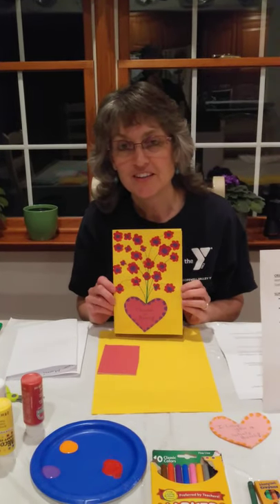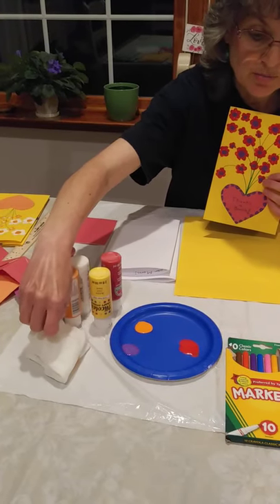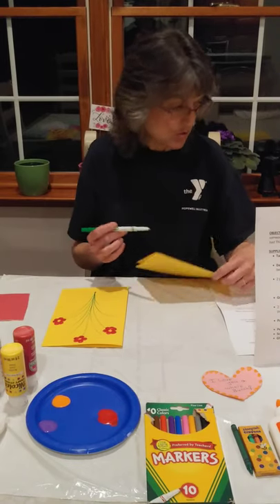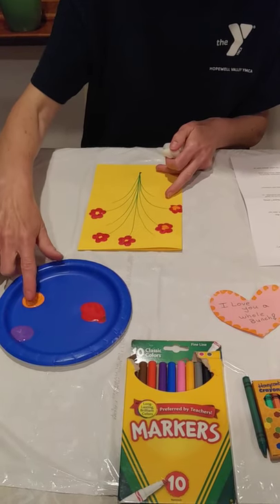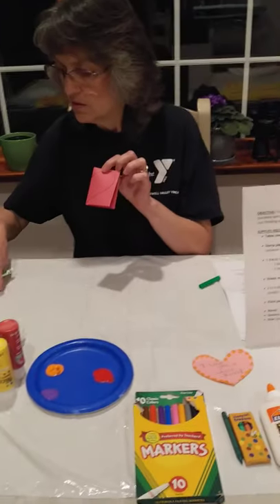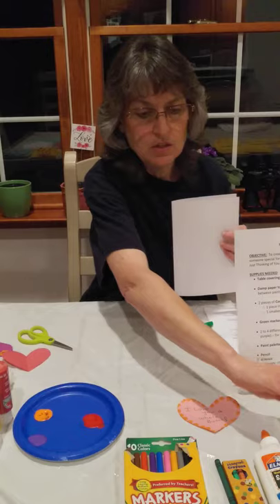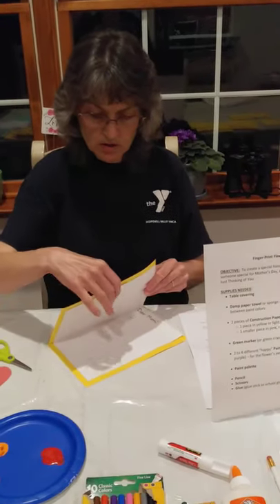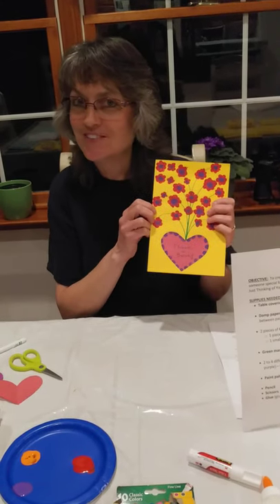Ms. Kimmy's Art Corner (Fingerprint Paint Cards)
Ms. Kimmy teaches you how to make fingerprint paint cards with everyday supplies that you may have at home.

Finger-Print Flower Card

OBJECTIVE:  To create a special hand-made card to be given to someone special for Mother’s Day, a Birthday, Thank You, or Just Thinking of You

SUPPLIES NEEDED:
• Table covering
o NOTE:  trash can liner would work nicely to protect the table

• Damp paper towel or sponge – for wiping your fingers in between paint colors

• 2 pieces of Construction Paper (contrasting colors)
o 1 piece in yellow or a light color – for the card
o 1 smaller piece in pink, red, or purple – for the heart
o NOTE:  construction paper should be a lighter color since this will be the background for your painting.  If you do not have construction paper, you can use card stock or whatever you have at home

• 2 pieces of copy paper
o 1 piece to practice what you want to write
o 1 piece to write your note (Recommendation:  write in pencil, trace over carefully what you wrote in marker)

• Green marker (or green crayon) -- stem of flower
• 2 to 4 different “happy” Paint colors (orange, red, pink, purple) – for the flower’s petals
o NOTE:  Tempera is preferred because it is washable, but Acrylic can be used just make sure to wear an older shirt or smock because this is not washable

• Paint palette
o NOTE:  Waxed-coated paper plate or a clean plastic lid from a take-out container would work nicely

• Pencil
• Scissors
• Glue (glue stick or school glue)